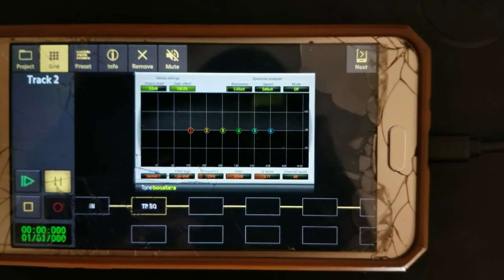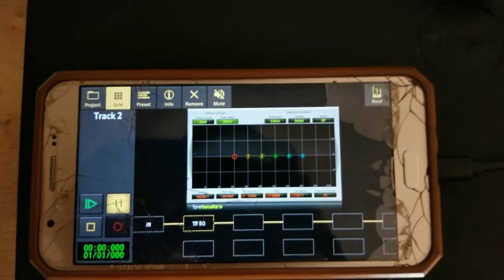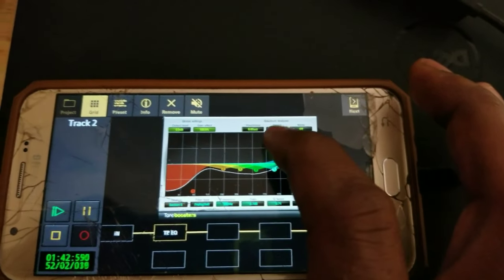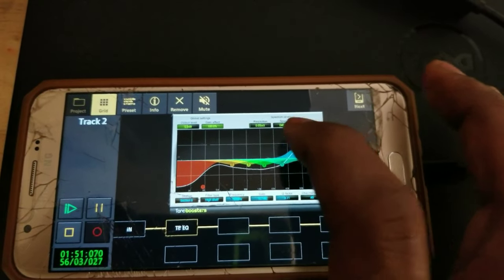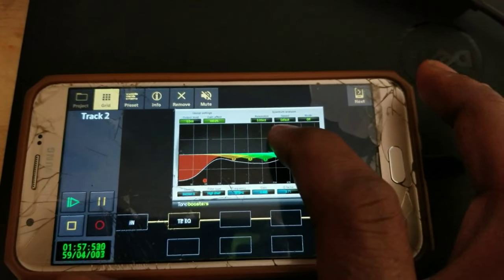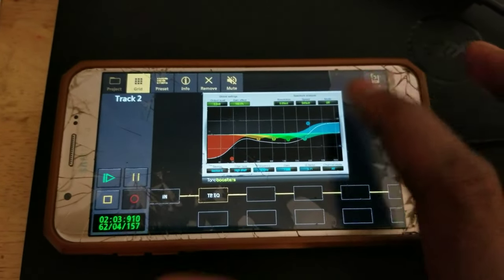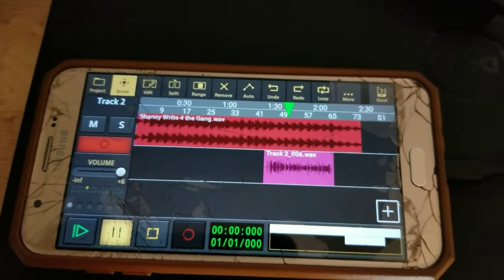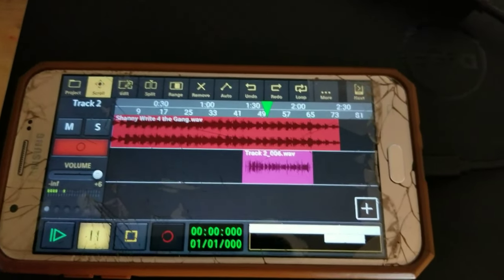Audio Evolution V5 Mixing Tutorial: Tonebooster EQ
I go over what Toneboosters EQ is and how I use it.
WE MAKIN MO MUSIC ON A CELL PHONE!

FOR MUSIC AND MORE!!!

HyBrid803 ON ALL PLATFORMS!
$Shantesepilation